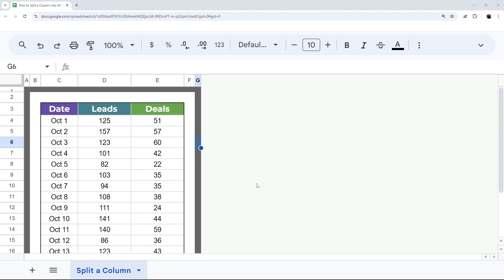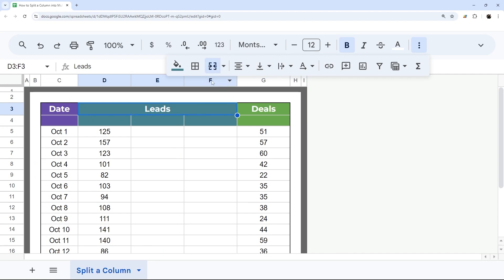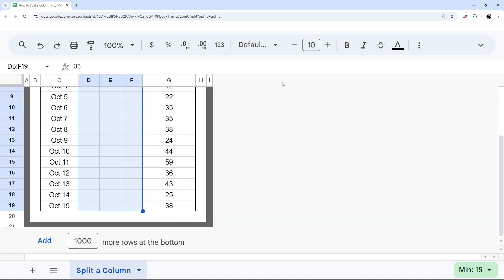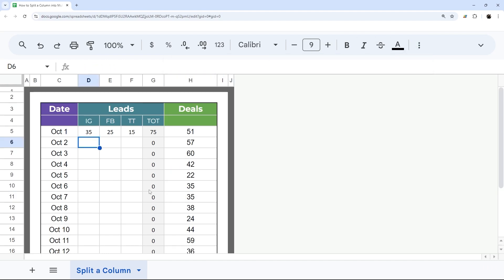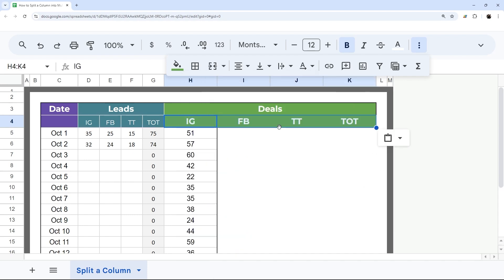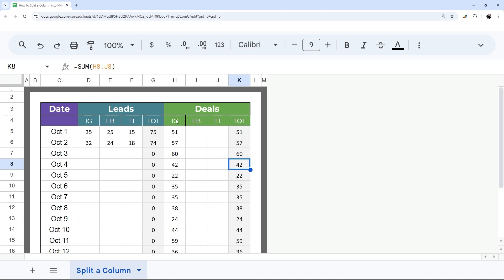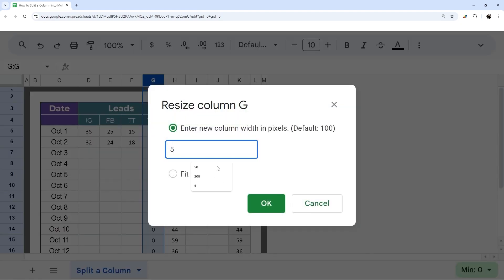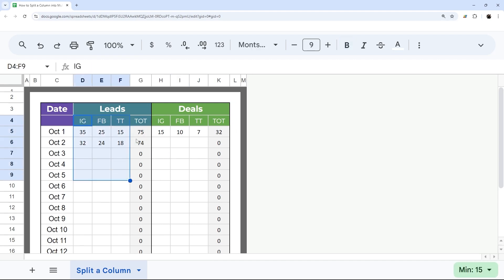Split Columns Like a Pro in Google Sheets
Do you ever need to split a column into mini or sub columns beneath a main column header? I walk you through how to do just that in this video.